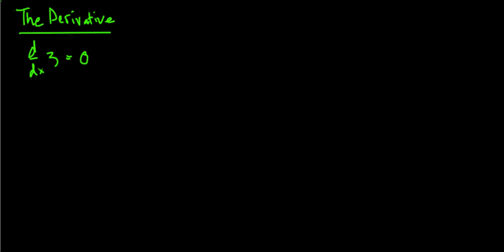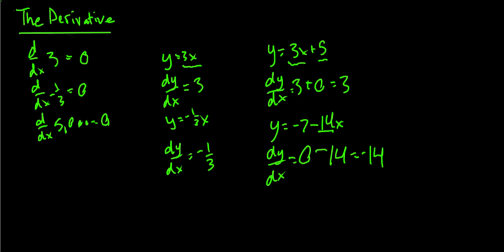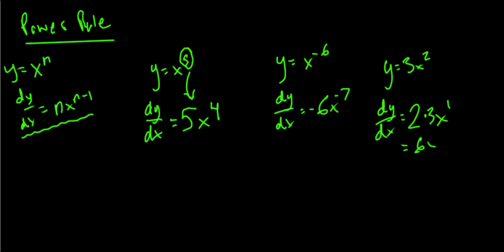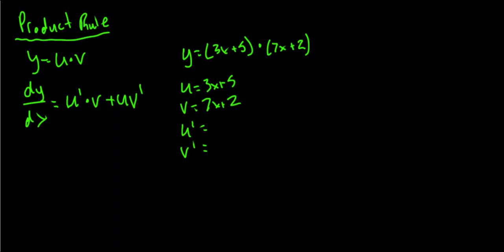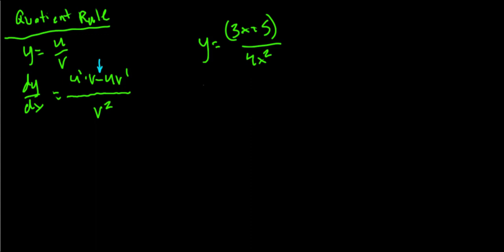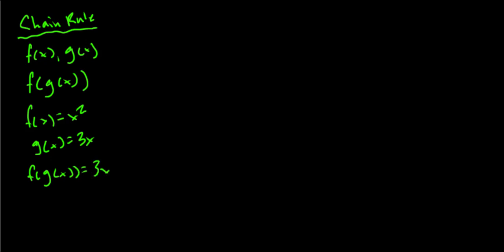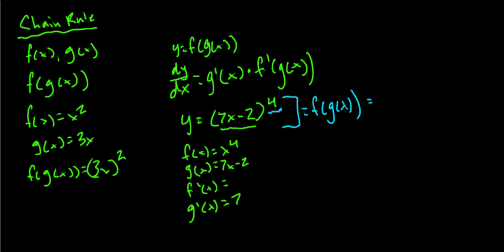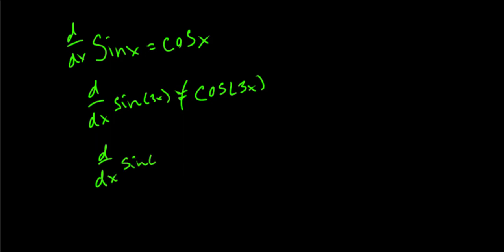How to take the derivative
In this video, we are going to learn a few basic properties and rules for taking the derivative. If you are here looking for a specific rule, here are the timestamps:
Power Rule - 3:54
Product Rule - 7:15
Quotient Rule - 10:44
Chain Rule - 13:50